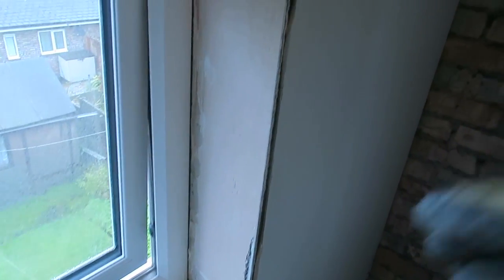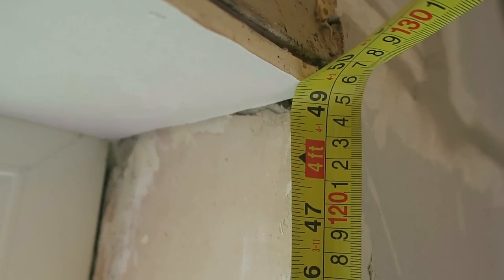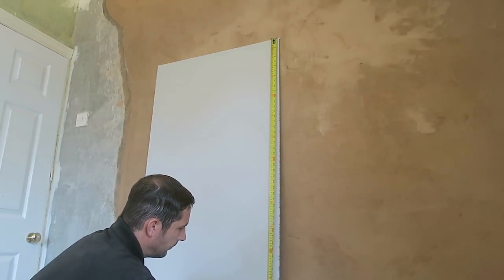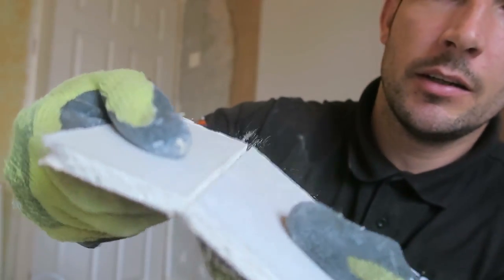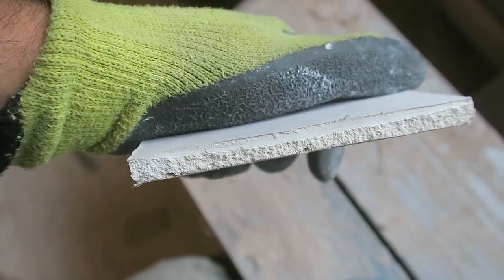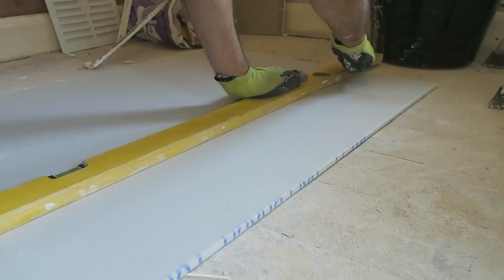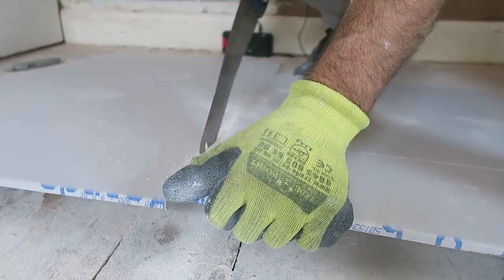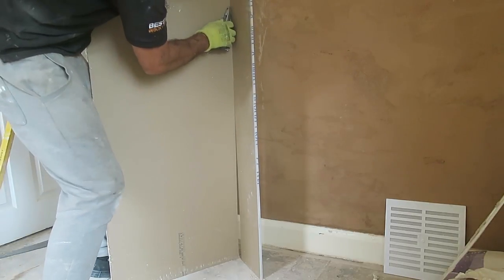how to cut drywall plasterboard with stanley knife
nice little tip on how to cut drywall gypsum plasterboard with a stanley knife today, hope you enjoy guys, please like if you did and share with your friends who might like the tip :)

dont forget to hop over to bestbricky.com for online bricklaying training videos

live streaming

Periscope: stucrompton
Blab: stucrompton
Meerkat: stucrompton